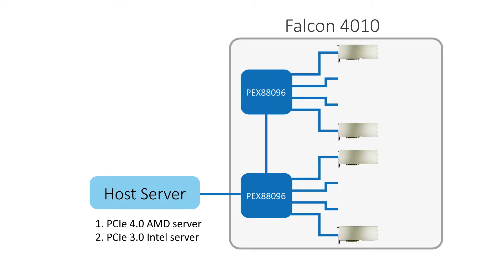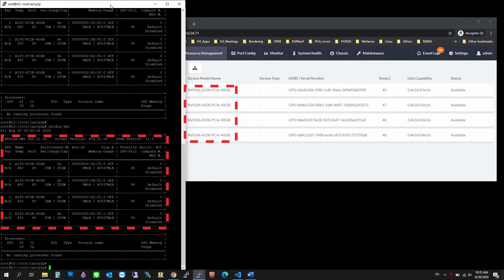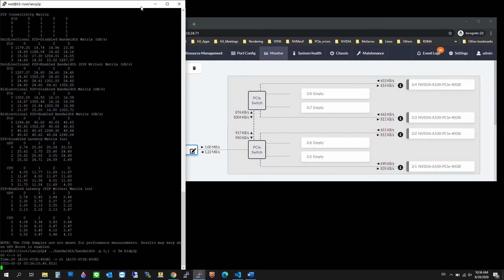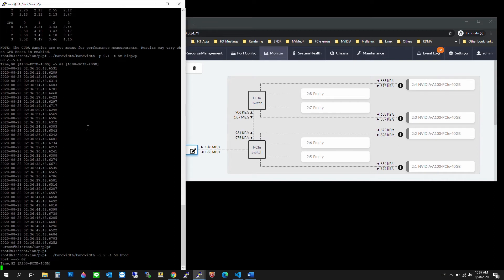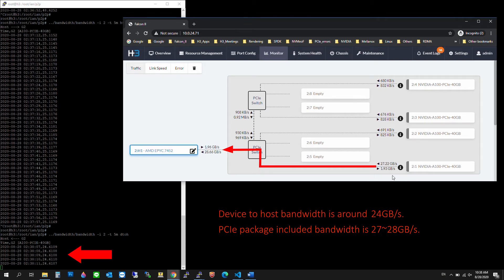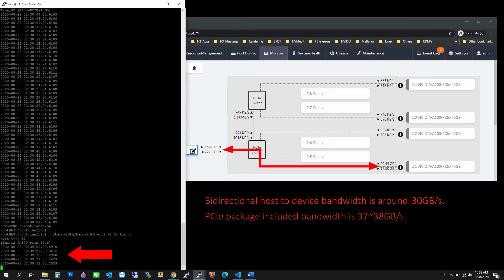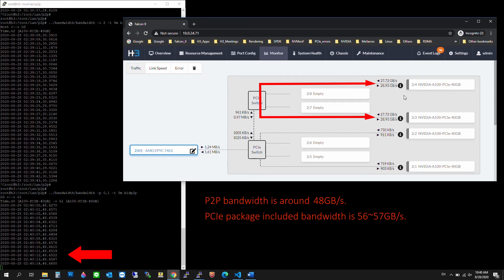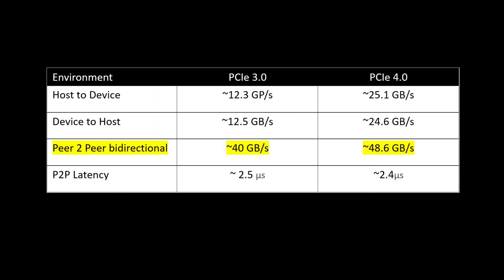First ever PCIe A100 Performance test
We just received Nvidia's latest A100 GPU (PCIe version) yesterday,
and we have done some bandwidth tests with it this morning. Please enjoy the video!